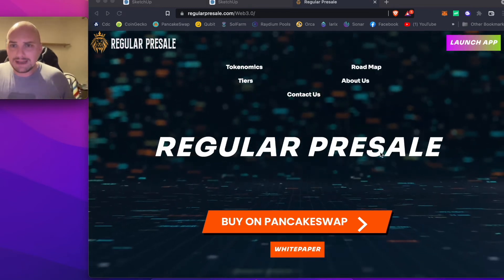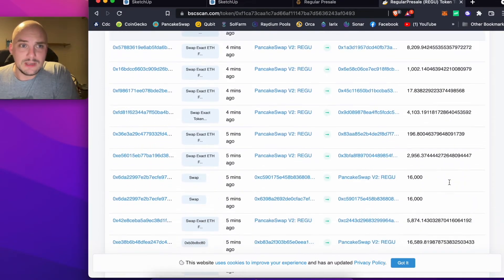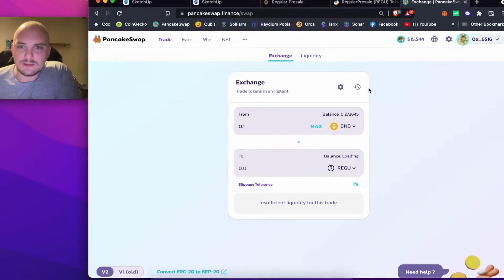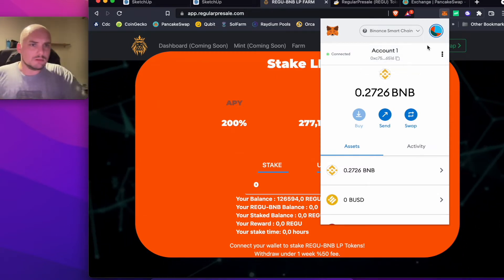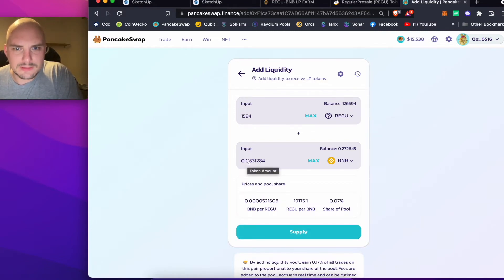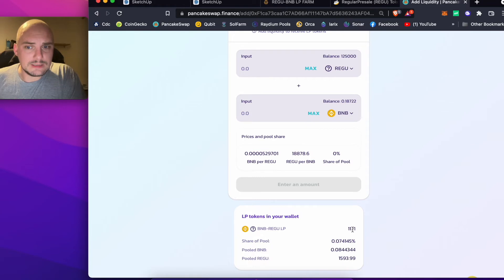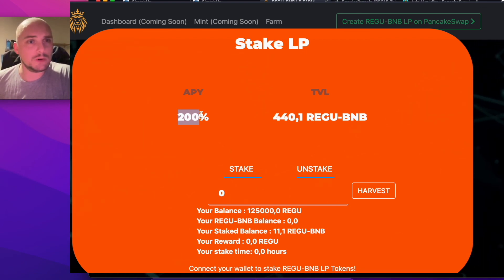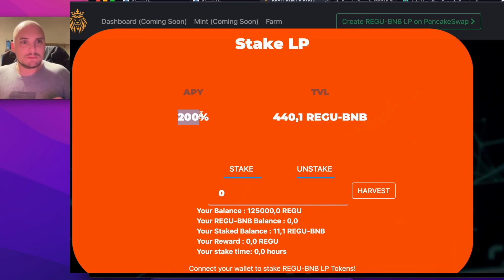How to Stake Regu-bnb LP: how to provide liquidity on Regular Presale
Here i show you how just after launch i have taken some of my Regu tokens and put them into a Liquidity provider pool with BNB and staked them on the Regular presale site to get the 200% apy